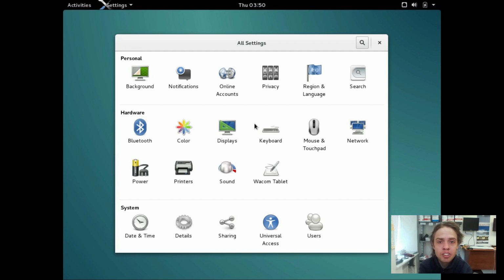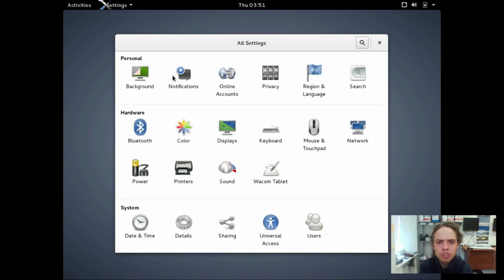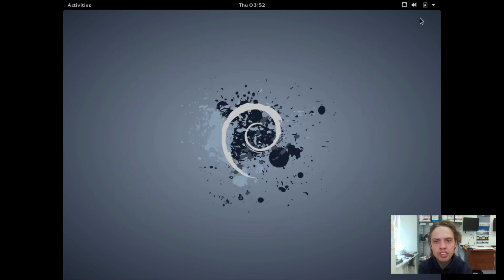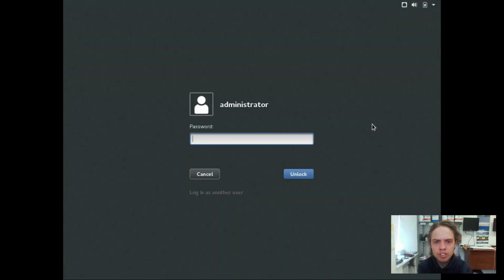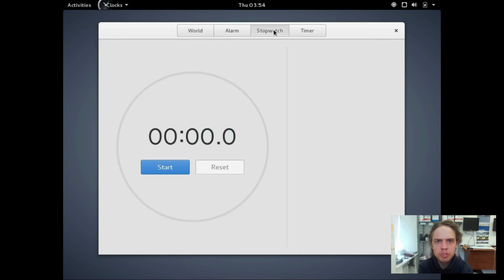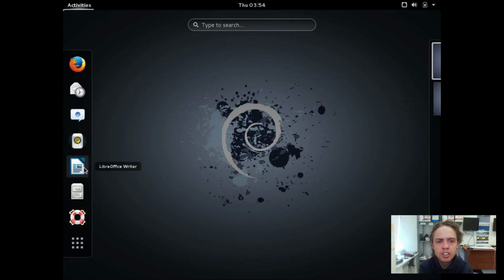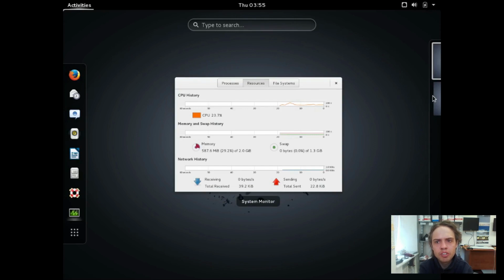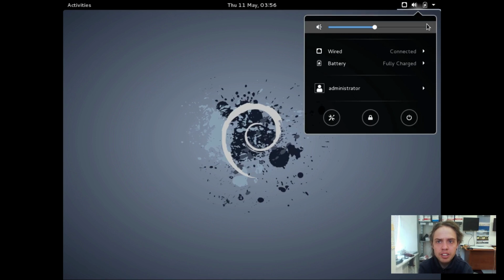Debian 8.8 Nothing But Stable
This is a look at the stable and reliable Debian 8.8 Jessie, Enjoy!